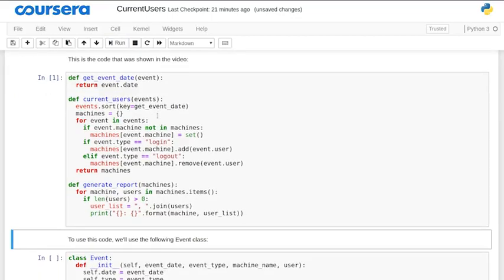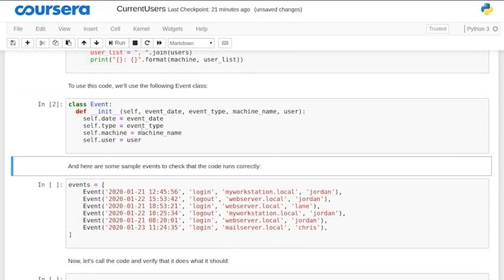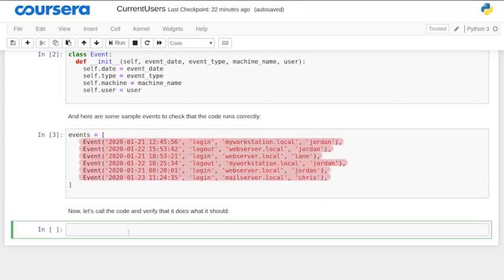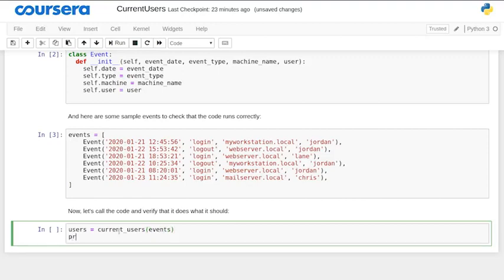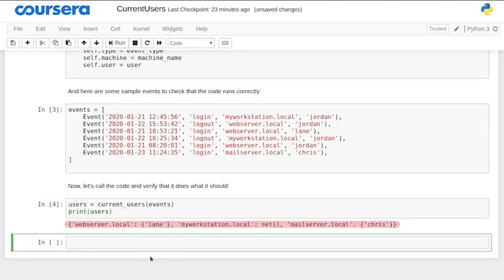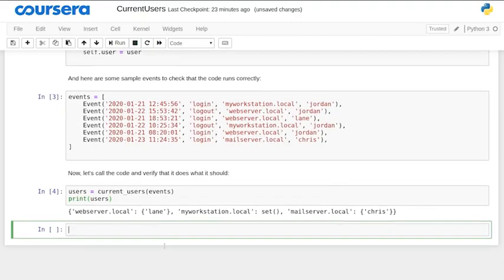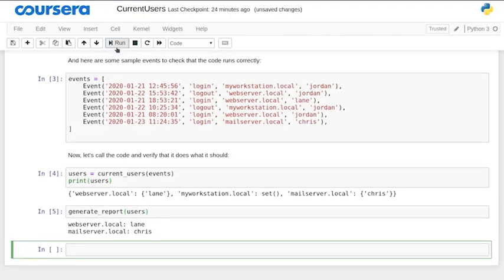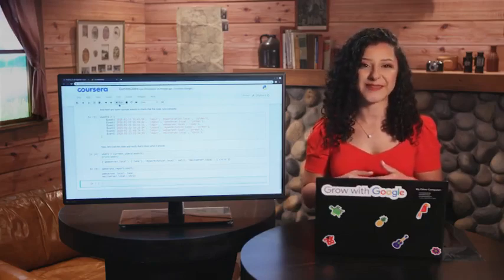Putting it all Together